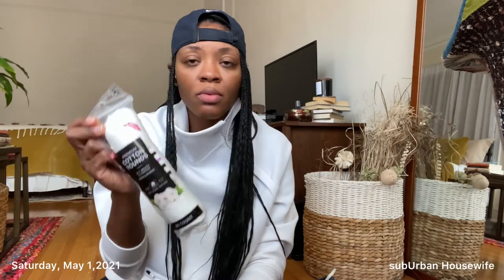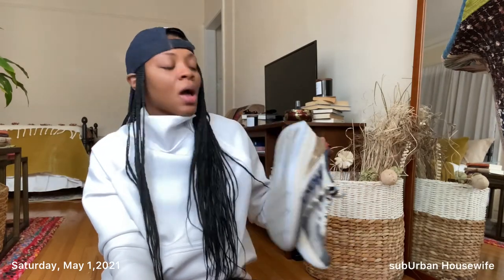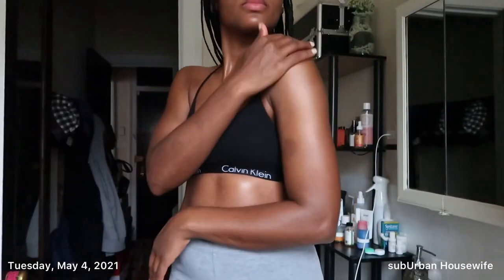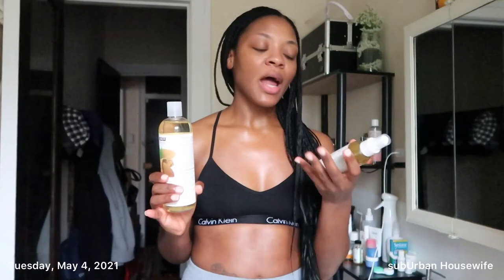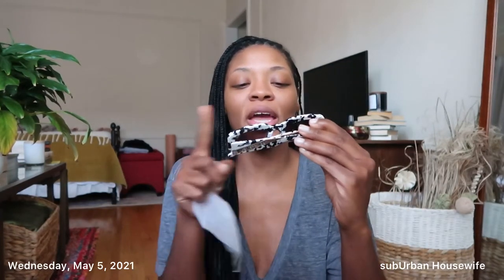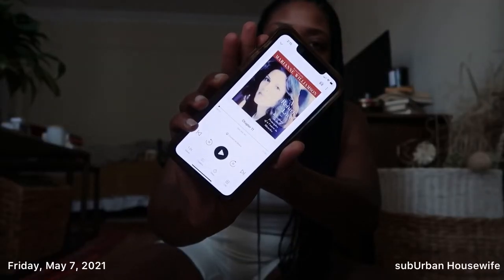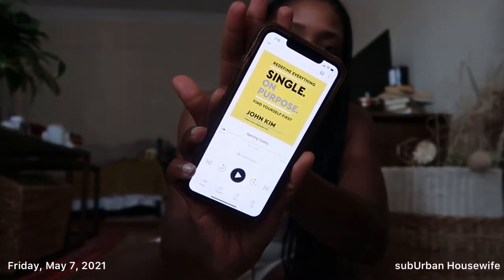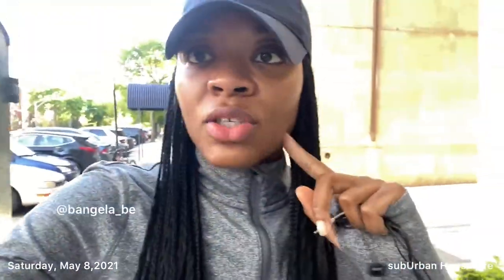Weekly Vlog | New Sunglasses + Life Changing Reads + Explore My Chicago Neighborhood- Hyde Park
Hi guys and welcome to another weekly vlog. This week I share some new dope sunglasses I got with you, plus some new reads that have me reeling and a little tour of my south side Chicago neighborhood and some of my favorites places to go.